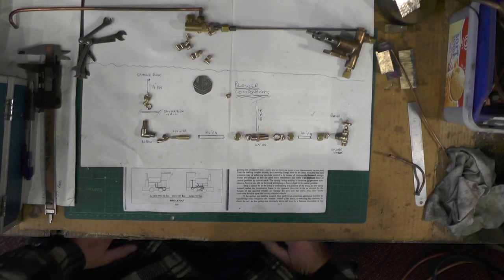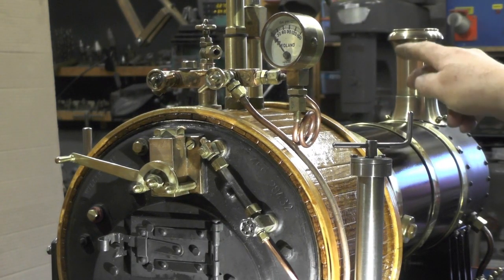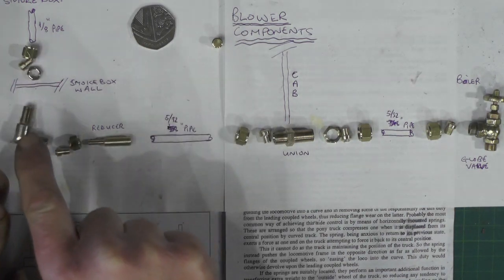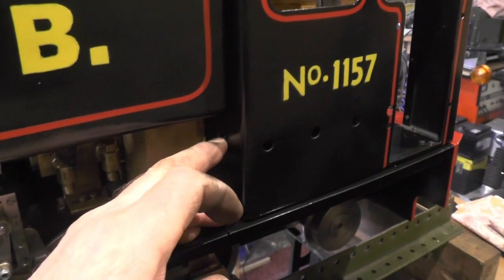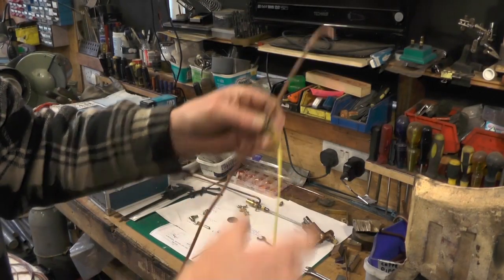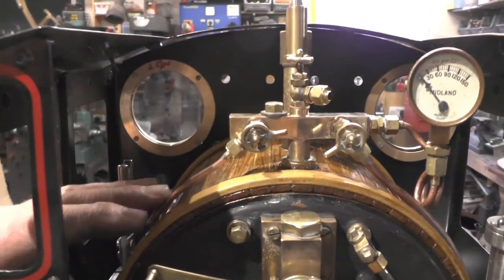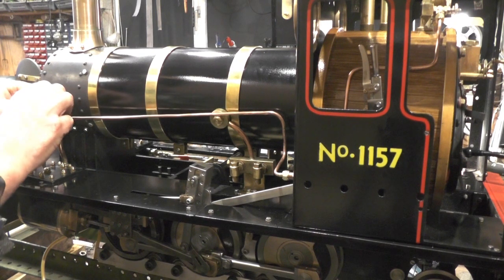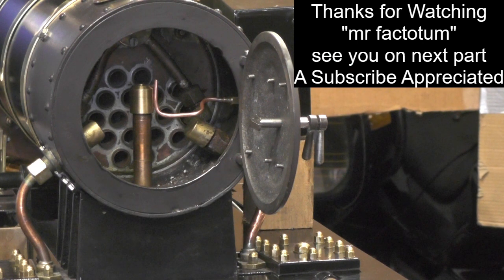Build Your Own Beginners Miniature Steam Locomotive Series (Pipework P4 BLOWER ) "mr factotum"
(Pipework Part 4  The BLOWER Pipe making & fitting & Testing)
Continuation of my step by step Beginners Miniature Live Steam Locomotive build from scratch. A 0-6-2 Metre Maid version of a 0-4-0 Sweet Pea from Jack Buckler's Book